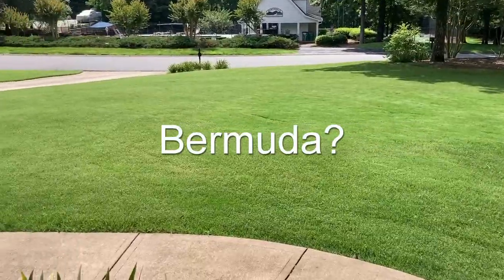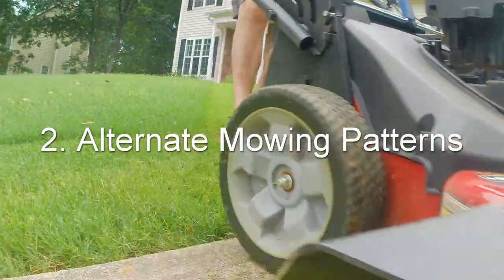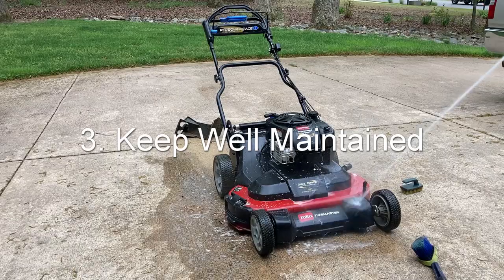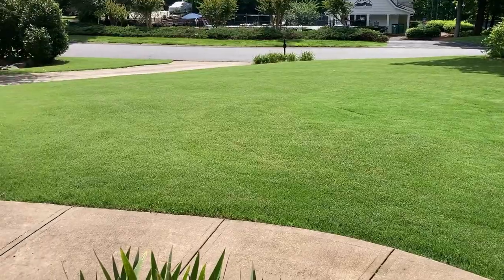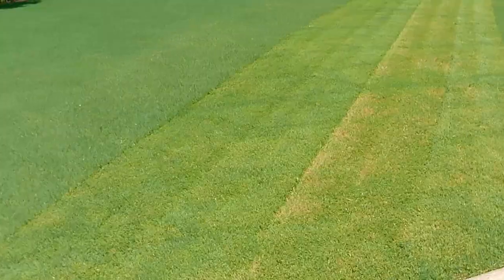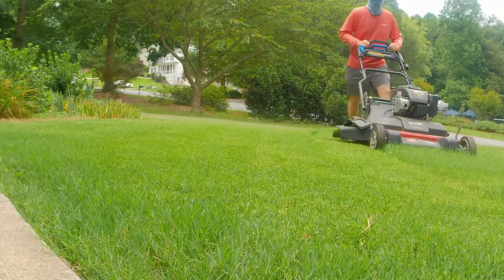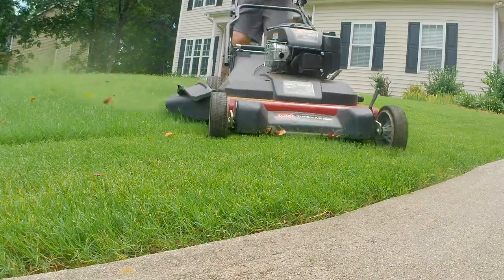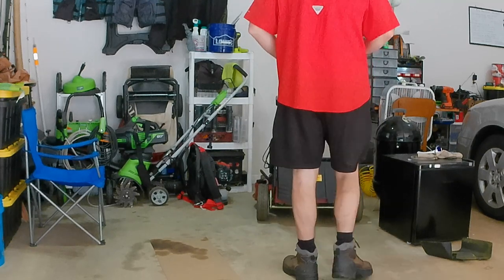Toro Timemaster 30 Inch Mowing Bermuda Lawn - How does it do? - 4 Tips From My Experience.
Considering a Toro Timemaster Mower for your Bermuda Lawn? These 4 tips have worked well for me over the past 3 seasons.